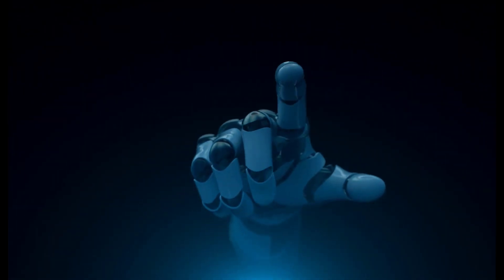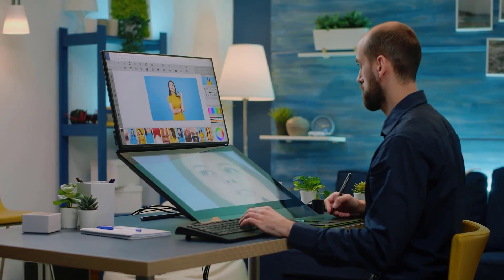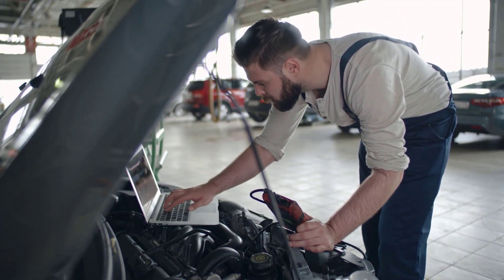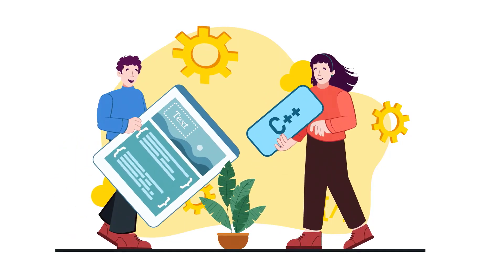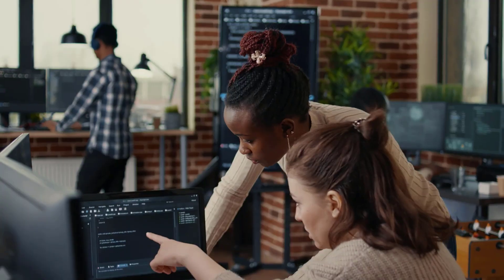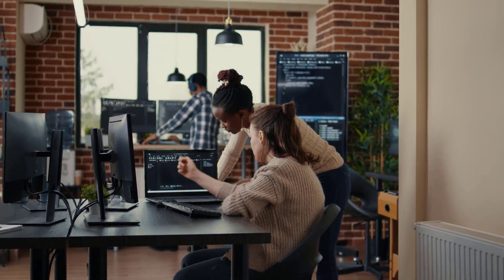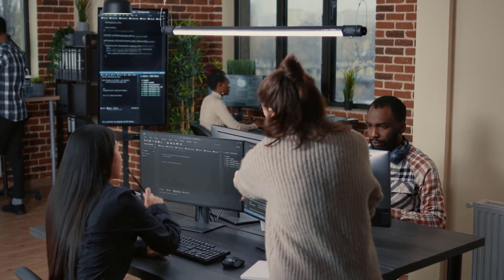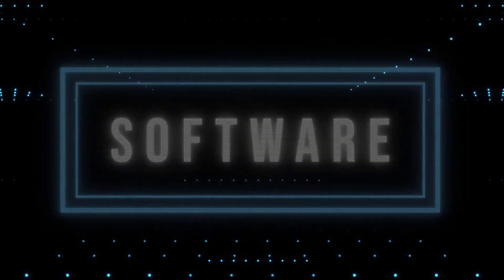Technology Education Masters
Welcome to our video introducing the Technology Education Masters program! If you have a passion for technology and a desire to shape the future of education, you're in the right place.

In this program, we offer a comprehensive and cutting-edge curriculum that combines advanced pedagogy with the latest technological advancements. Dive into a range of topics, including instructional design, educational technology integration, digital literacy, and curriculum development.

Our esteemed faculty, comprised of experienced educators and industry professionals, will guide you through engaging coursework and provide personalized support as you navigate the program. Collaborate with fellow students who share your passion for leveraging technology to enhance learning experiences.

As a Technology Education Masters student, you'll have access to state-of-the-art resources, including virtual labs, simulation tools, and industry-standard software. Gain hands-on experience and develop practical skills that will set you apart in the rapidly evolving field of educational technology.

Whether you aspire to become a technology integration specialist, instructional designer, curriculum coordinator, or educational consultant, our program will equip you with the knowledge and expertise to thrive in diverse educational settings.

Don't miss this opportunity to become a leader in technology education. Join us on this transformative journey and explore the endless possibilities that await you. Watch our video now to learn more about our Technology Education Masters program!